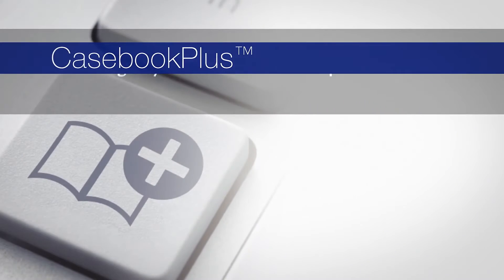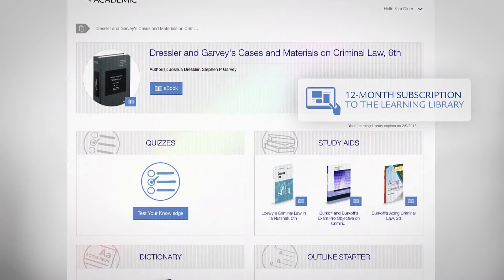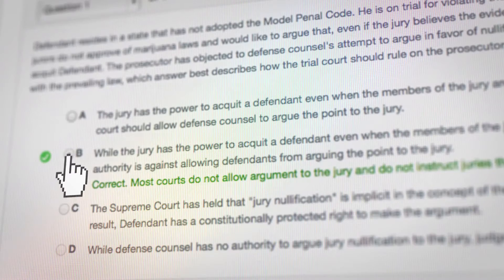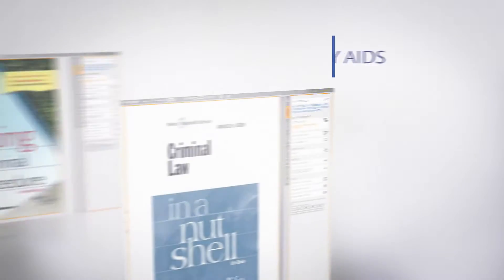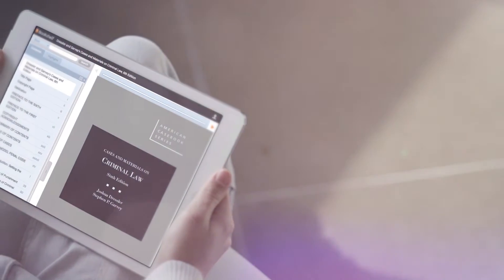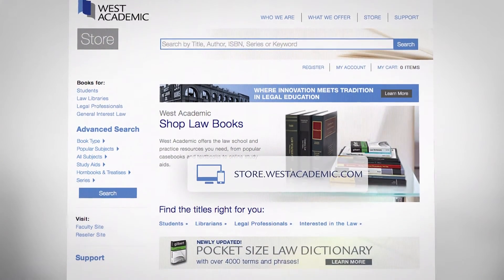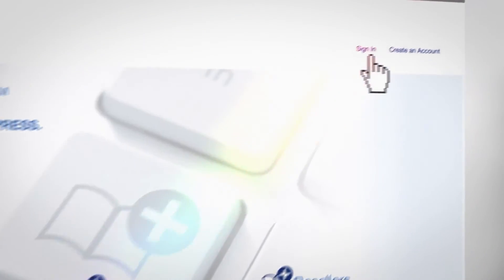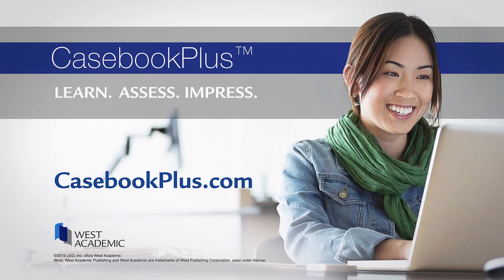CasebookPlus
CasebookPlus is a new digitally-enhanced casebook experience for students that provides support beyond classroom lectures and materials by offering additional digital resources to help them succeed in law school.